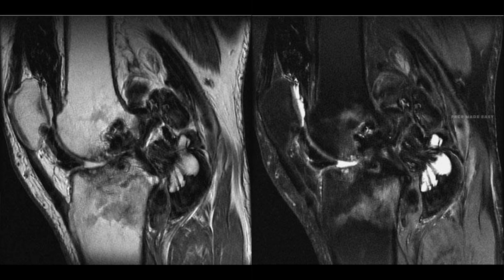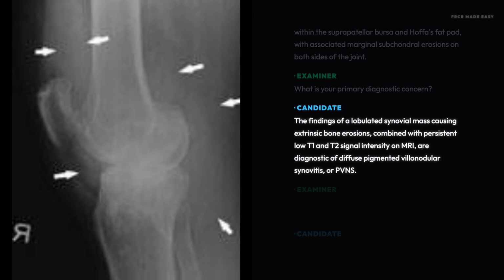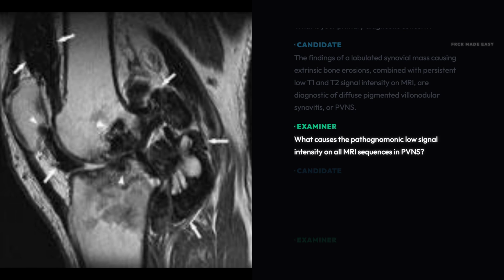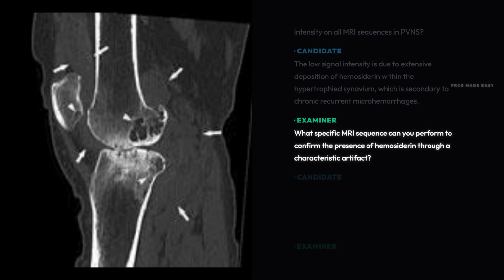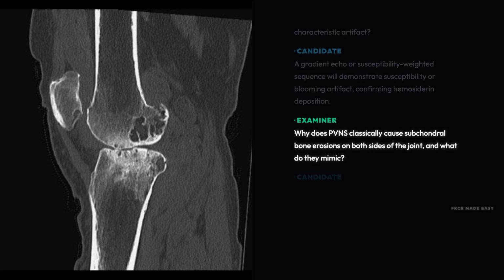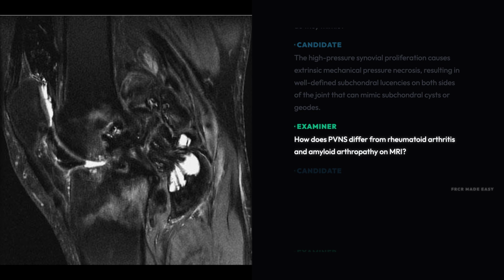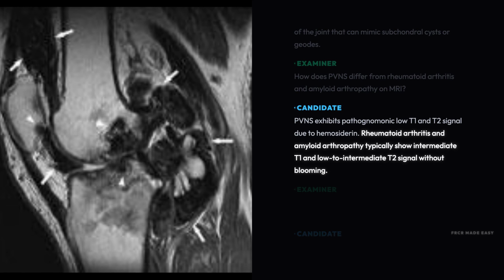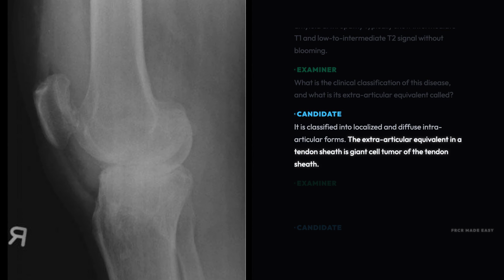What is the Diagnosis? | MSK Radiology Case 24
A 35-year-old male presents with chronic, progressive swelling and pain in the knee joint. I am showing you a lateral radiograph, sagittal CT, and sagittal proton density and fat-saturated MR images. Please describe the findings.